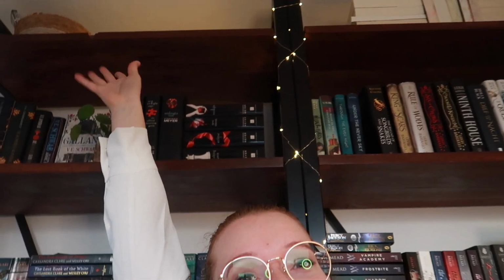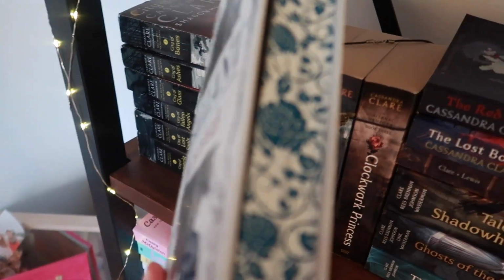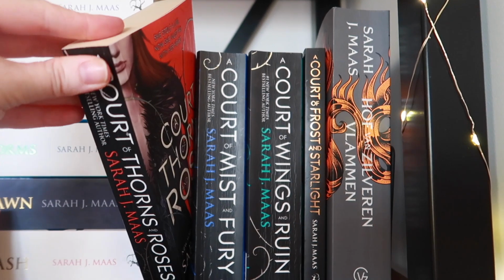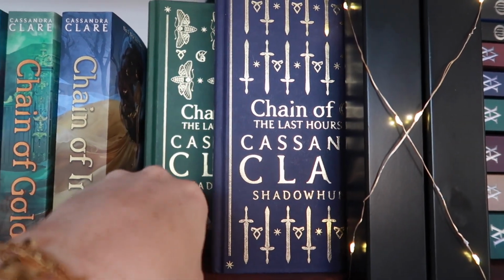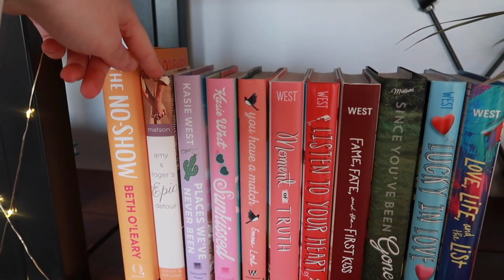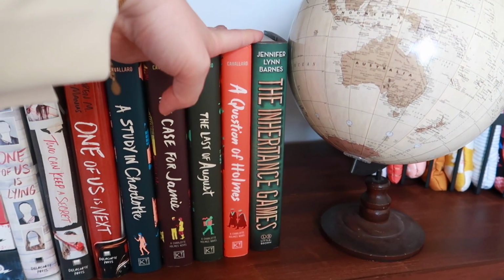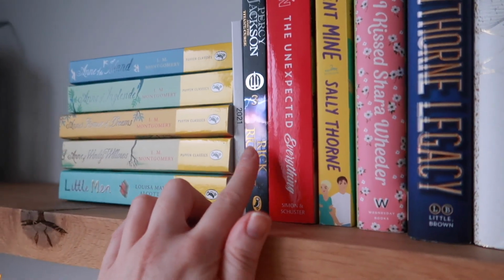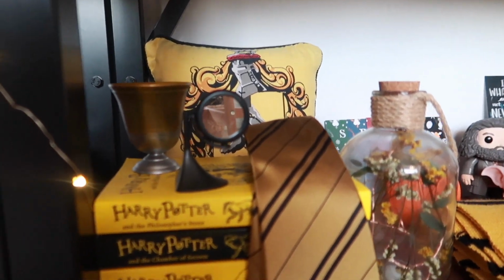Bookshelf tour | 2023 edition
Happy Sunday!
It's that time of year again. Time for my up-dated bookshelf tour. I really hope you will enjoy.
xxx Anke

Other places to find me - Come say hello!